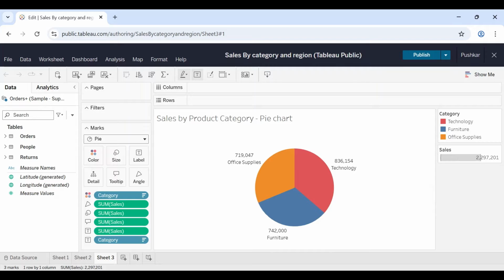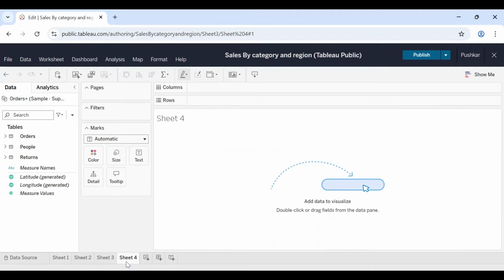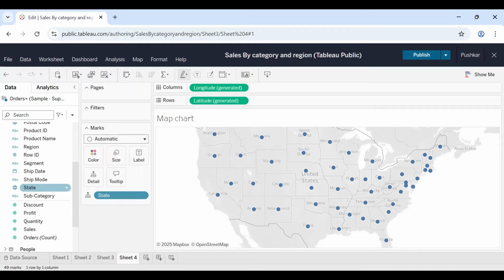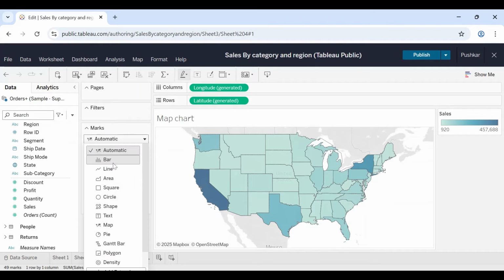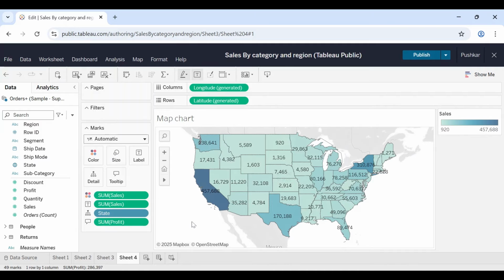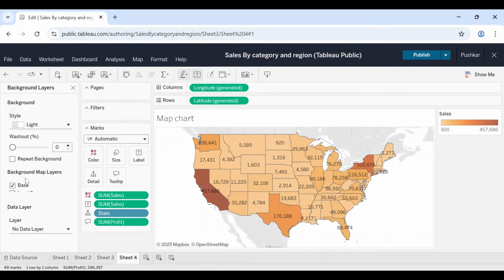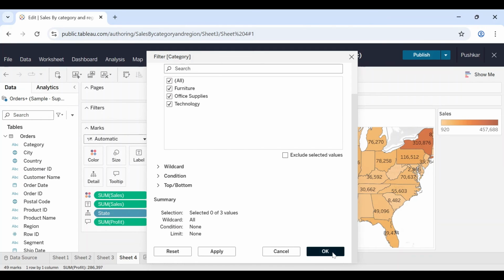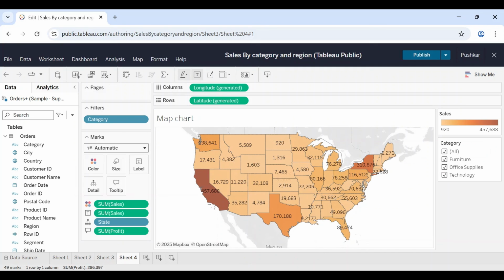Creating and Customizing Maps in Tableau | Tableau Tutorial #6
In this Tableau tutorial (Part 6 of our series), we explore how to create and customize maps in Tableau to visualize geographical data effectively. You’ll learn how to:

✅ Connect location-based data to Tableau
✅ Plot data points on a map
✅ Use filled maps vs. symbol maps
✅ Customize map styles and colors
✅ Add filters, labels, and tooltips
✅ Make interactive geographic visualizations

Whether you're a beginner or working on a data project, this guide will help you unlock Tableau's mapping features for powerful data storytelling.

💡 How Codersarts Can Help You with Tableau
At Codersarts, we offer Tableau development, training, and project support for individuals, students, and businesses.

We can help you with:
- Building custom Tableau dashboards
- Data analysis & visualization
- Tableau mentorship and learning support
- Tableau integration with your business data
- Need help with your Tableau project?